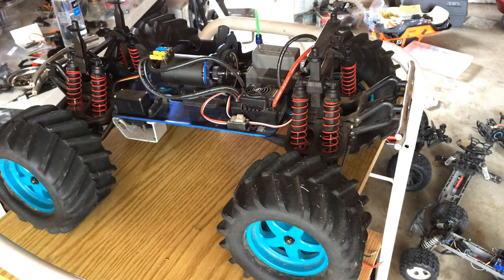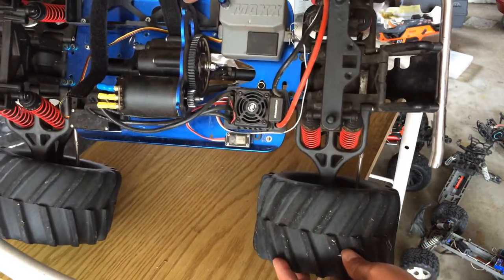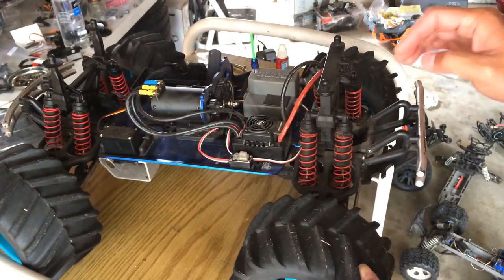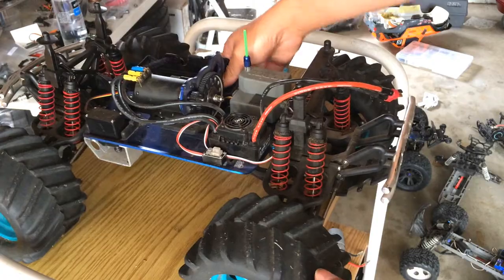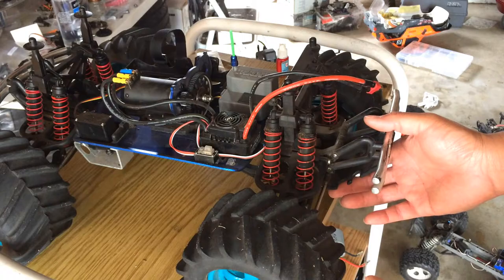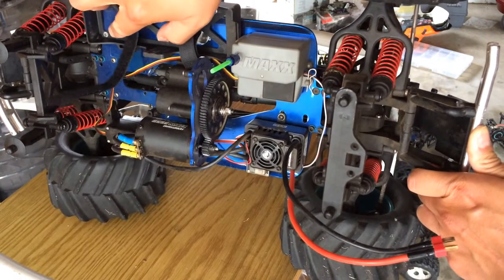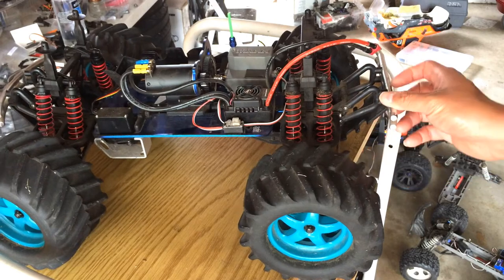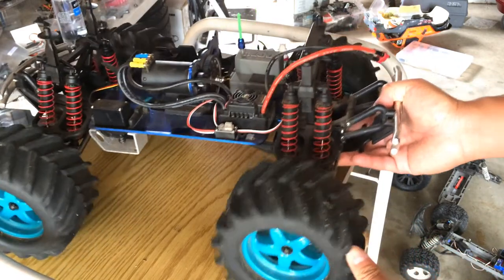Racing2Learn: Budget Build: T-Maxx Brushless Conversion: Hobbywing EZRUN WP-SC8 3400KV Combo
Getting into R/C doesn't have to be expensive, we picked up an old Traxxas T-Maxx as a rolling chassis for $30 on Craigslist! We installed an EZRUN WP-SC8 and 3400KV motor combo from Hobbywing. This beast is an absolute blast to drive! See it bash at the BMX park with an E-Revo Brushless running 6S